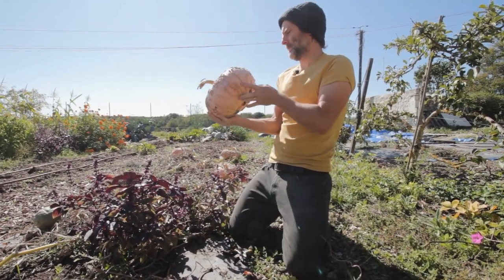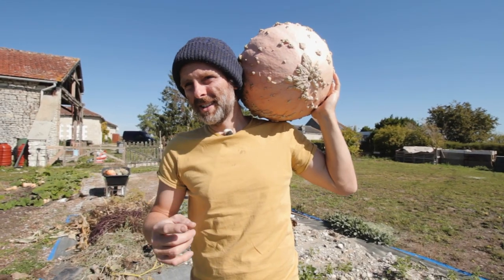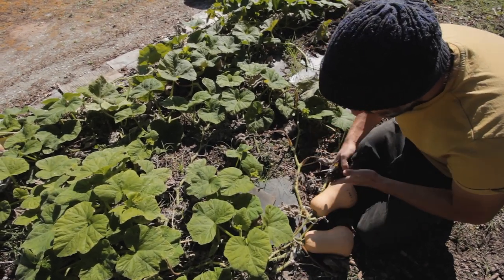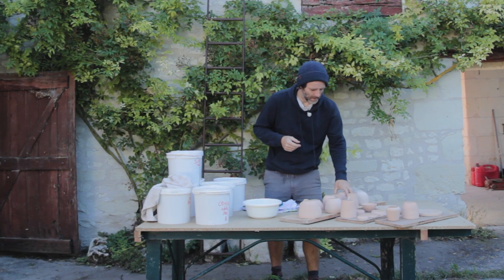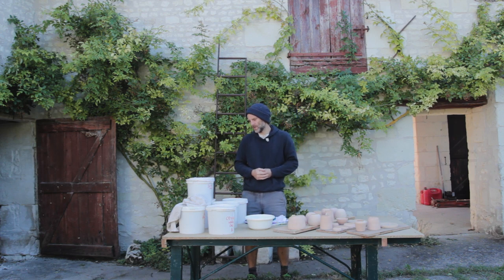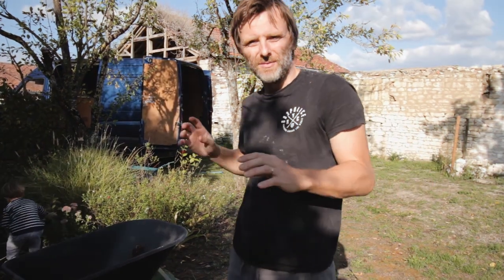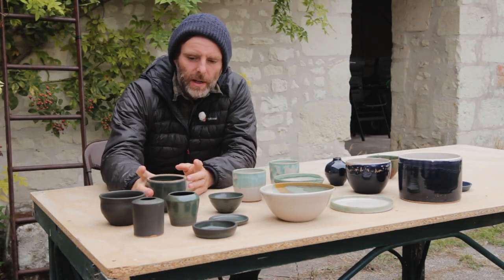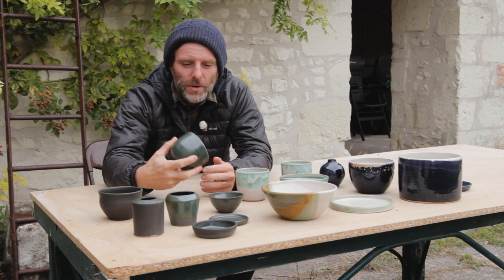Pumpkin & Squash Harvest on our French Homestead [September 2022]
It's time for the pumpkin and squash harvest! We have grown three different types this year: Butternut, Hubbard Baby Blue and Giraumon Galeux d'Eysines. We're really happy with the harvest we have managed this year.

Brook also glazes some handmade ceramics, including making up a glaze from scratch. And the new kiln gets properly tested for the first time! These are some of the pieces that will be available when our shop launches. You can sign-up to our mailing list to be notified when that is

We also have some family gardening time and enjoy a day out at classic car fete in Richelieu.

Welcome to Living in the Loire, we are a young family in rural France, renovating previously poorly converted barns. We aim to do most of the work ourselves, being as frugal and as eco as possible!

We are learning on the job and we hope to share the skills we pick up along the way. When possible we will take you on a tour of the region (the garden of France) sharing with you the numerous chateaux, towns and markets.

As well as the house we will be transforming the garden, bringing part of it back to its previous use as a potager. This is our dream and one of the main reasons of leaving the city to move to the countryside in France.

Music licenced from Soundstripe
Bright Seed - Choose Your Own Adventure
Fleece Mob - Time is Up
Shimmer - Inspire